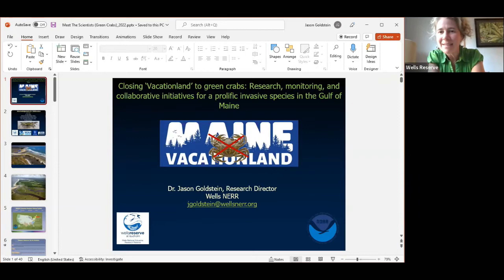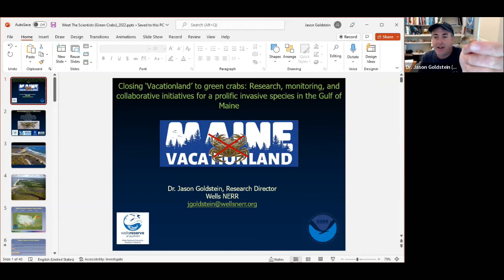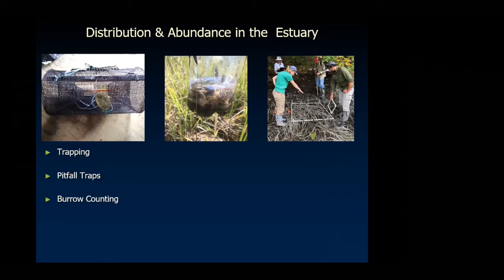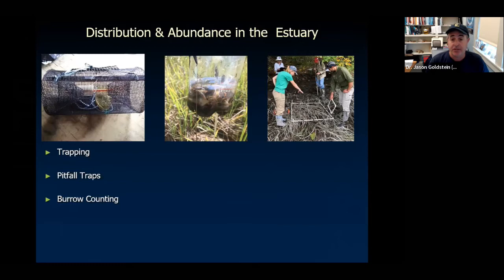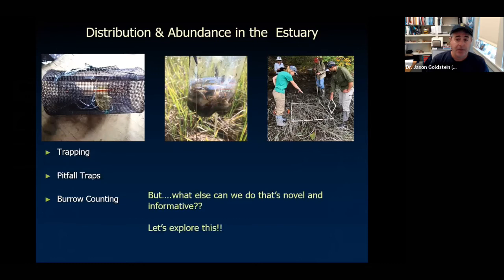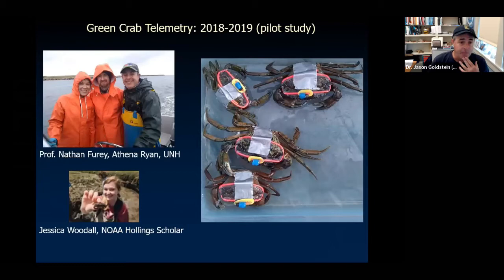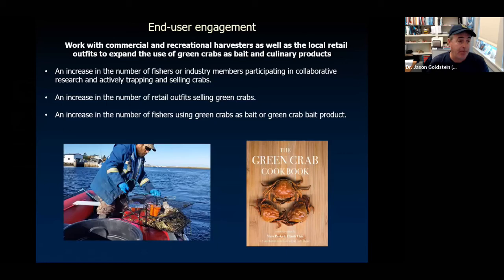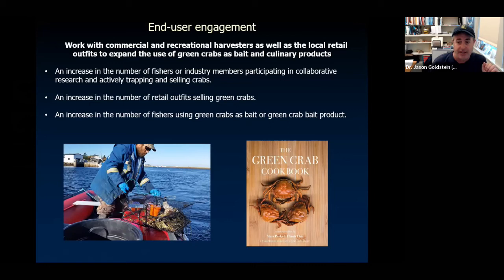Green Crabs in Maine w/ Dr. Jason Goldstein 9-7-2022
Closing ‘Vacationland’ to Green Crabs: Research, Monitoring, and Collaborative Research at the Wells Reserve

Join Research Director Jason Goldstein to learn about the Wells Reserve's research on the invasive green crab

Concerns from fishers and shellfish farmers are growing over historical and recent impacts of invasive green crabs (Carcinas maenas) in coastal and estuarine systems. In Maine, green crabs feed on economically important bivalve species and compete with other native crustacean species, reducing overall ecosystem stability. Challenges in expanding these activities are an inability to identify and adequately target soft-shelled crabs coupled with a lack of knowledge of where and when molting crabs aggregate to maximize a large and consistent supply of soft-shelled crab product.

The Reserve is currently engaged in complementary approaches, including the determination of molt stage and timing, traditional trapping, acoustic telemetry, and eDNA as tools to evaluate and learn more about the ecological interactions of green crabs in our estuaries. Collectively, our efforts may allow harvesters the potential to access an underutilized species and help to inform management and mitigation of this invasive species in vulnerable estuarine and coastal ecosystems. Join Research Director Jason Goldstein for this Meet the Scientist program to learn more!